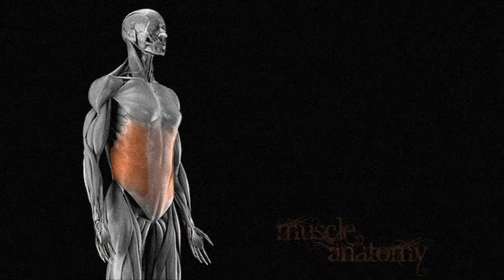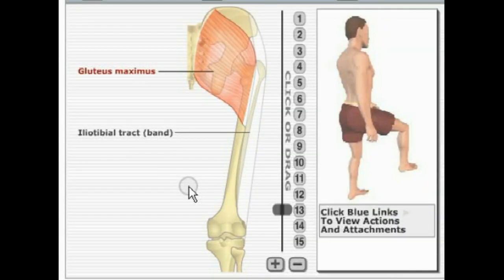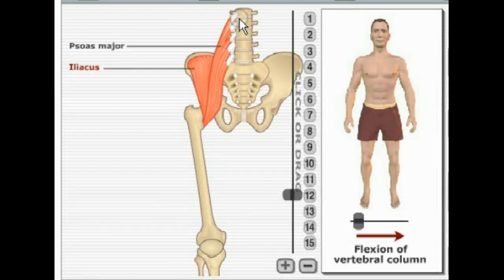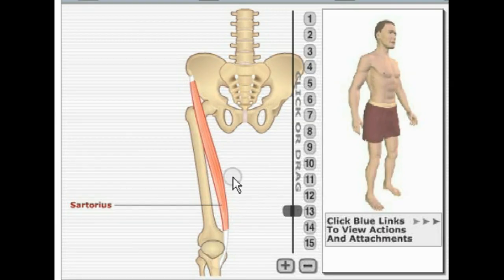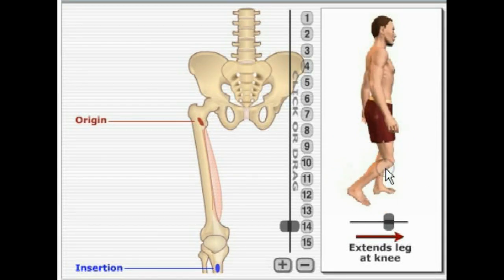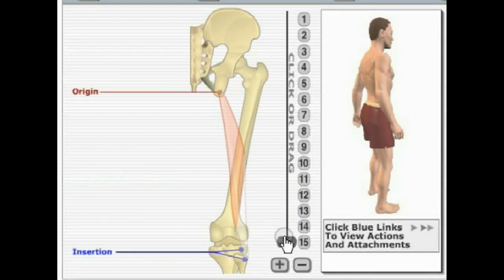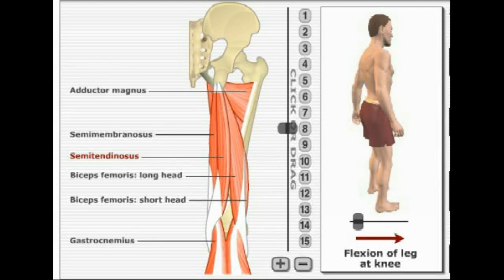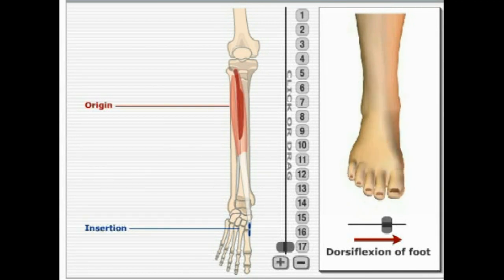Muscles of the lower extremities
A&P study guide for muscles of the lower extremities.  Muscle, origin, insertion and action described for each muscle.